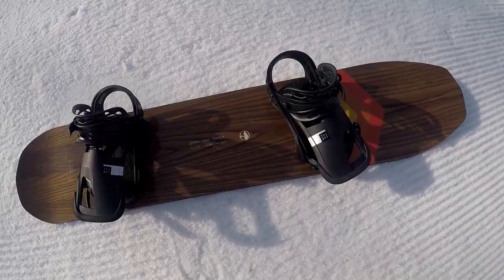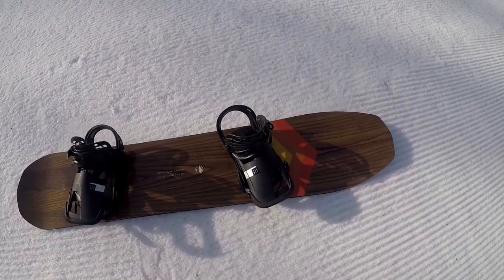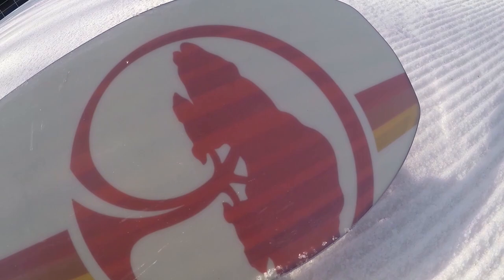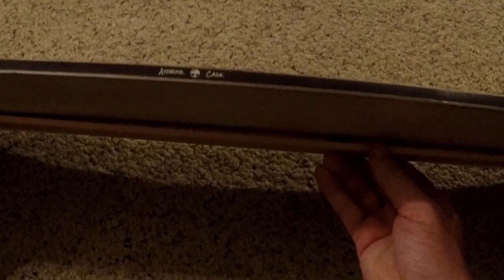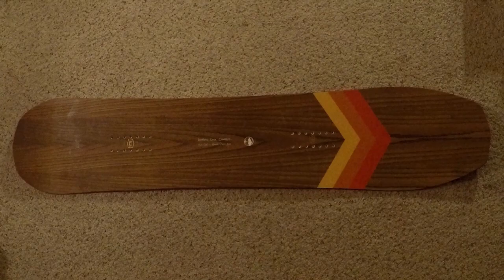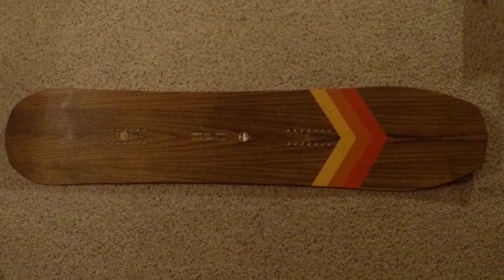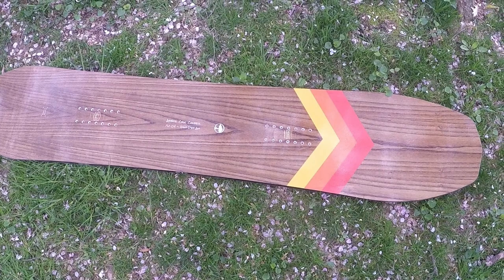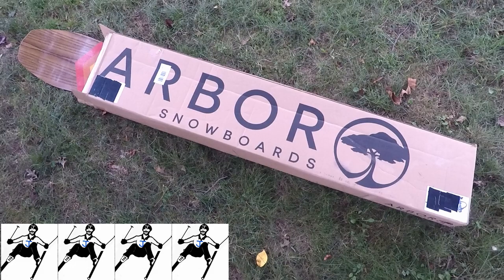2020 Arbor Cask Review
I spent as much time as I could on this snow surfer. Because when I looked it up all of the review videos were published from big online shops and perhaps a little bias. I also wanted to clear up some of the comments online about the base. Although this was my first board review, I did edit it twice. I hope you enjoy.

Notes: I am gonna dwindle off the snowboard reviews. Unless I see another hidden gem like this that has been buried in the snow and un-tested/reviewed by real people not reps. Check out Board Archive for all the most up to date real rider reviews.

Thanks and remember,
Board through the pain!

                                      *Credits*
Camera Operators: Hans Rosenfeld
 Editor: Hans Rosenfeld